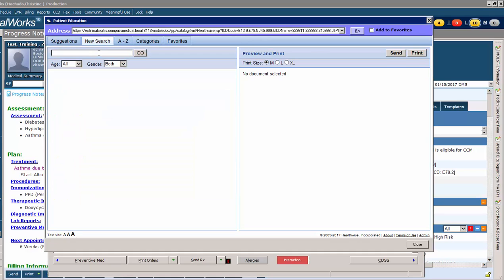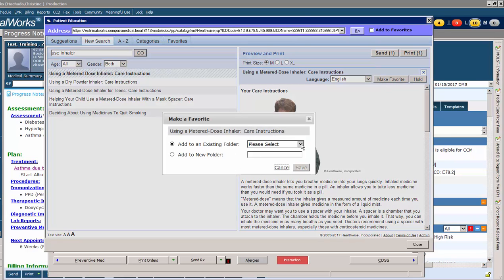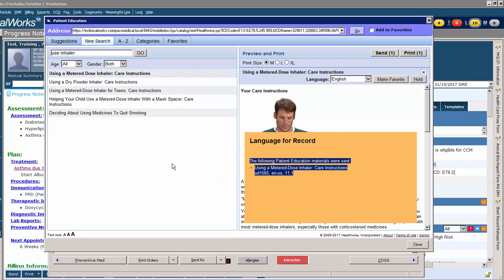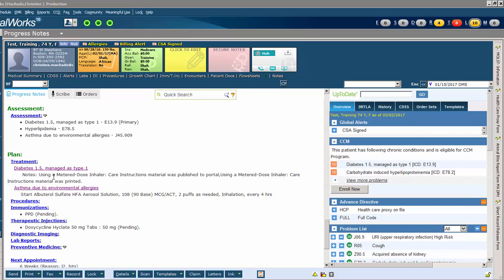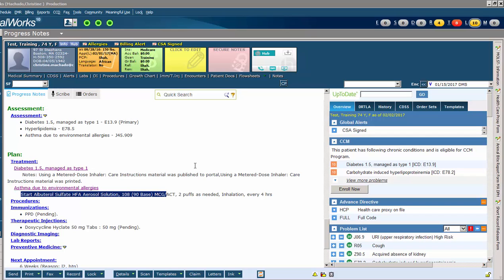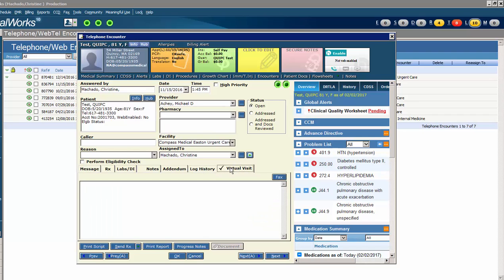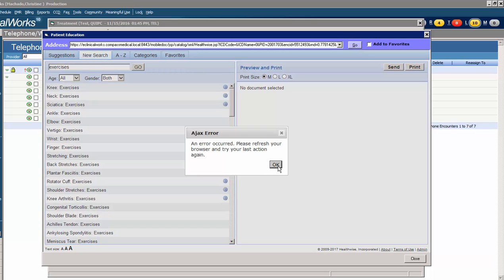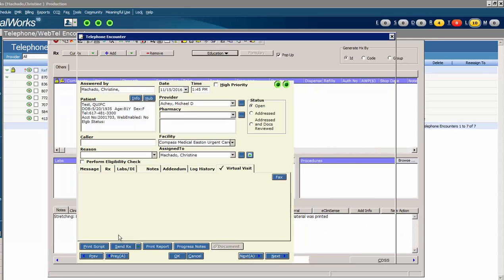Patient Education Materials HOW TO